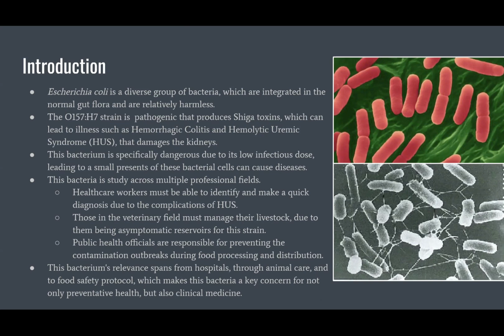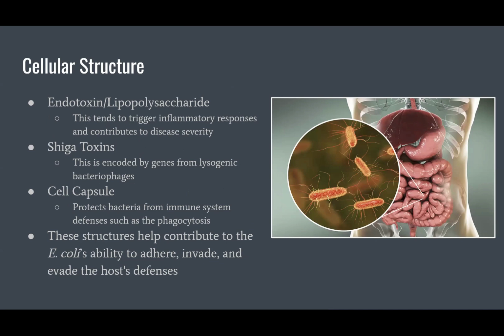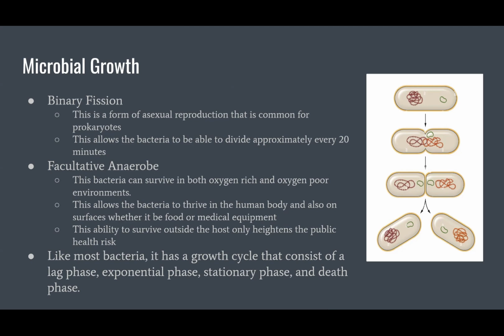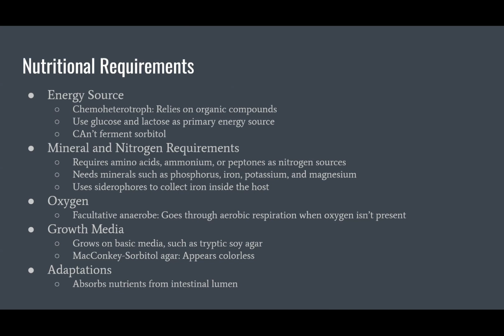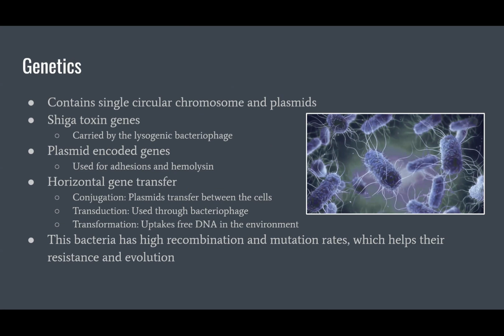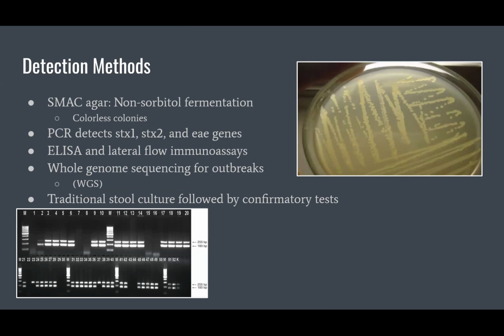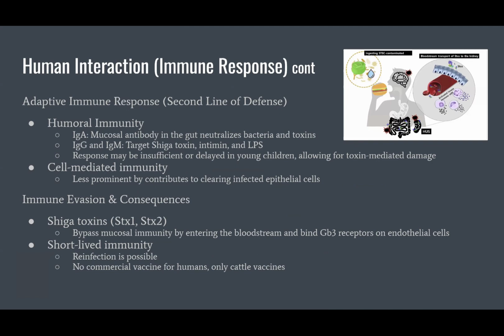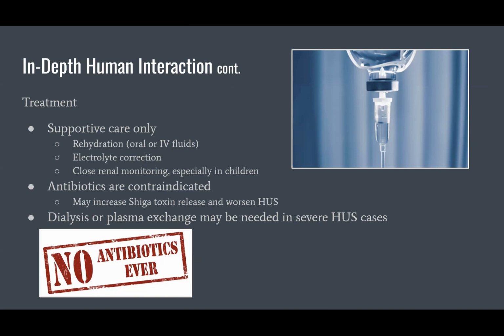Final Project Presentation Microbiology